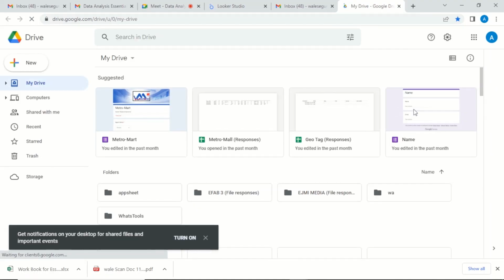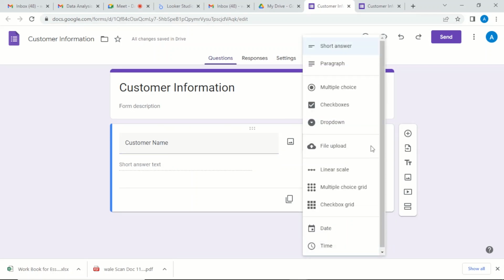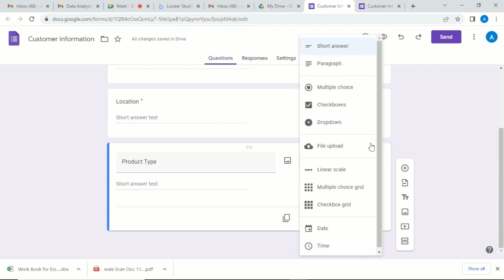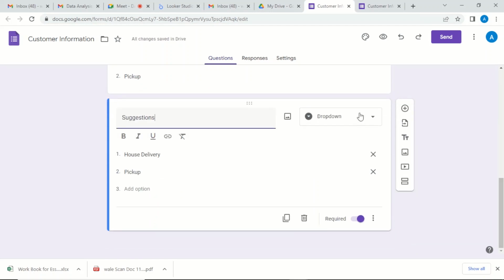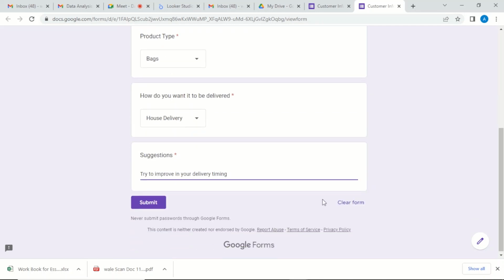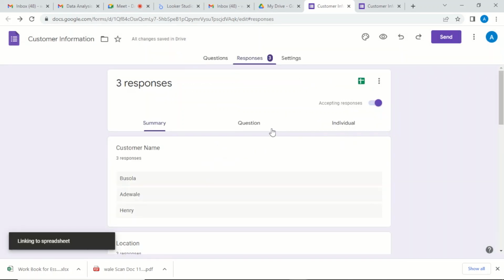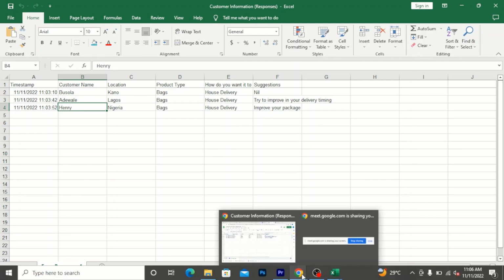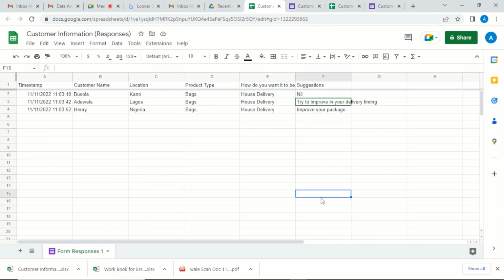HOW TO GOOGLE FORMDIRECTLY FROM YOUR EMAIL FOR ANALYSIS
Dive into the world of data collection and analysis with our step-by-step guides on creating and using Google Forms. Whether you're a beginner or looking to enhance your data collection skills, our channel is your go-to resource.

What You'll Learn:
Introduction to Google Forms: Get started with the basics of Google Forms and understand its interface.
Form Creation: Learn how to create effective and engaging forms from scratch.
Question Types: Explore the different question types and when to use them for optimal data collection.
Customization and Design: Discover how to customize your forms to make them visually appealing and user-friendly.
Data Collection Strategies: Implement best practices for collecting accurate and useful data.
Integrating with Google Sheets: Understand how to link your forms with Google Sheets for seamless data analysis.
Analyzing Form Responses: Learn how to analyze the data collected using various tools and techniques.
Why Google Forms?
Google Forms is a free, powerful tool that allows you to create surveys, quizzes, and questionnaires easily. It's perfect for gathering data for personal, academic, or professional purposes and integrates seamlessly with other Google Workspace tools.

Students and educators looking to create surveys for research projects.
Professionals needing to gather feedback and data from clients or colleagues.
Anyone interested in learning how to collect and analyze data efficiently.
Join Us!

Together, we'll transform the way you collect and analyze data!